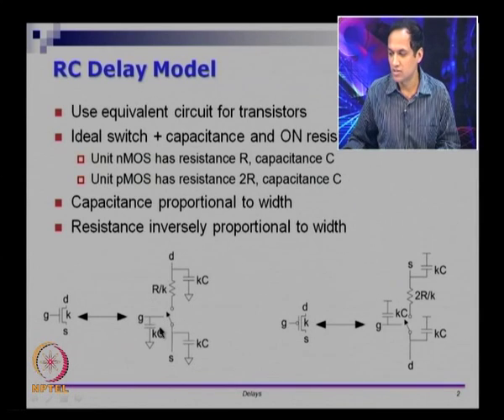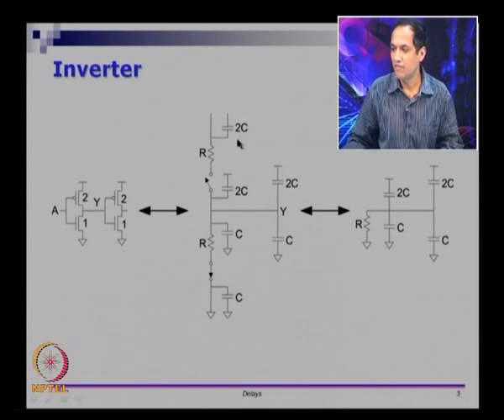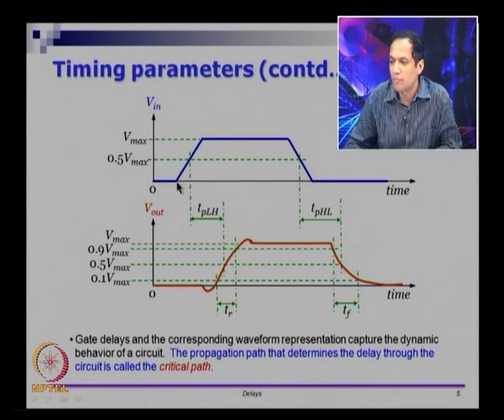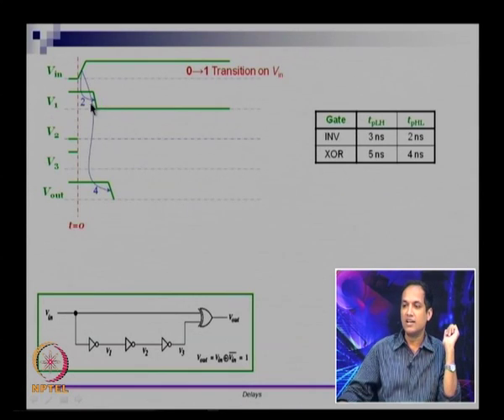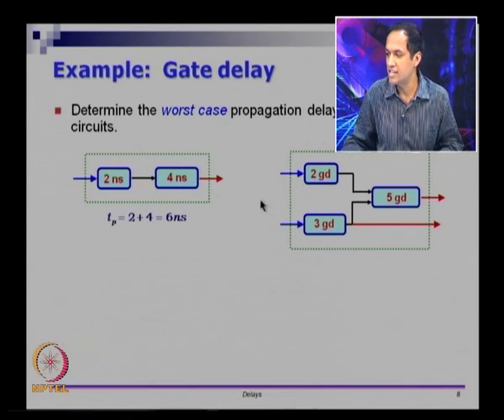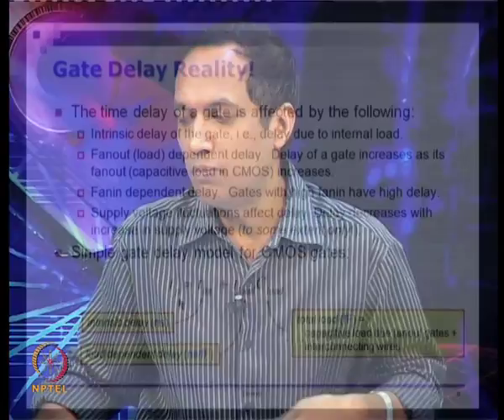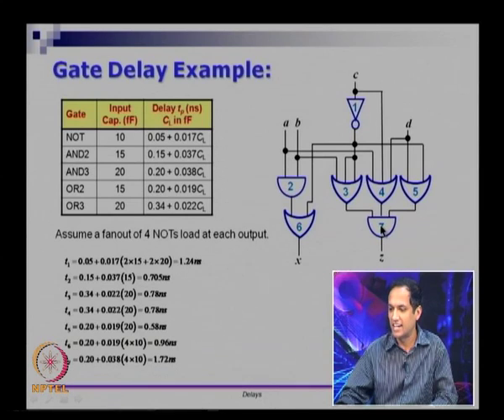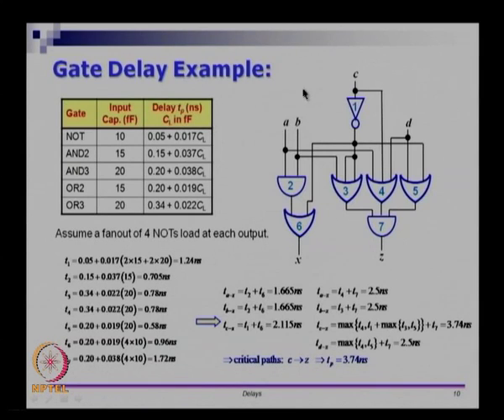Digital Circuits & Systems L24